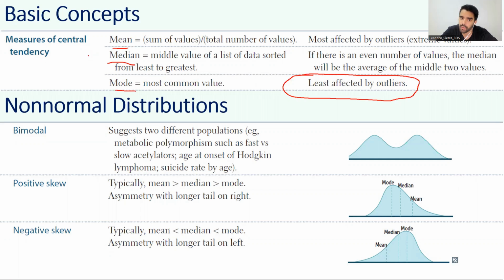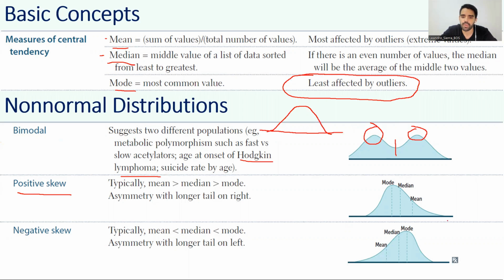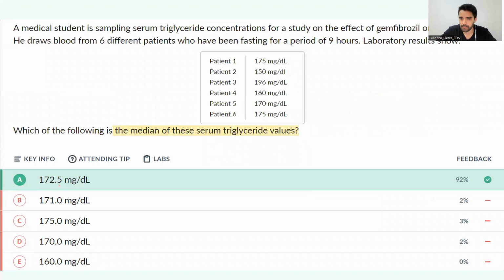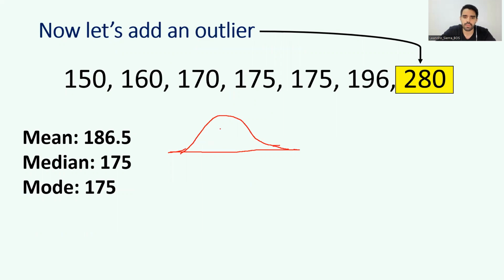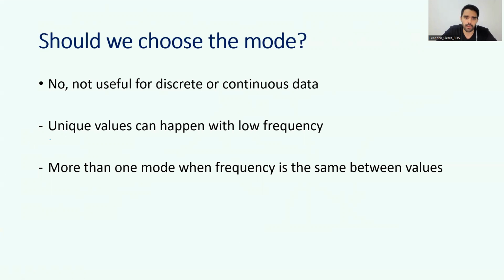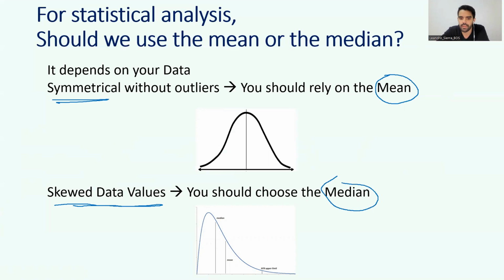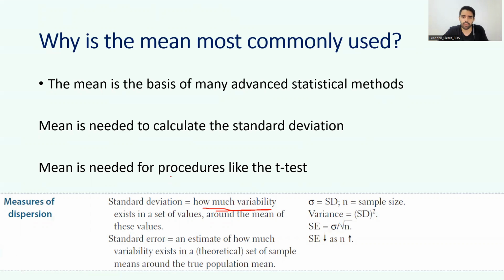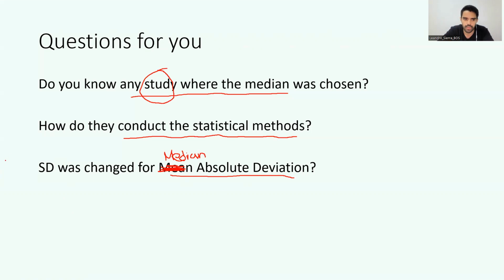Why Not Use Only Median as a Measure of Central Tendency?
Team project 1 is better than the others :)